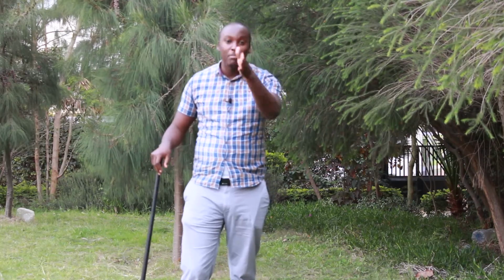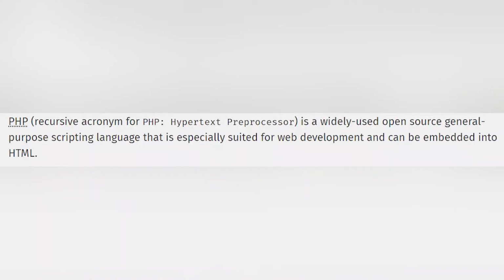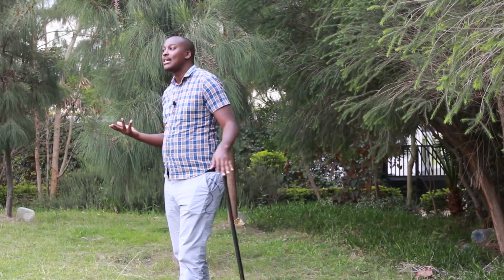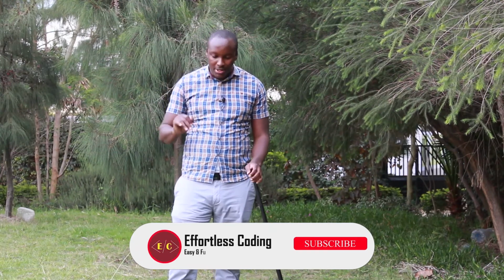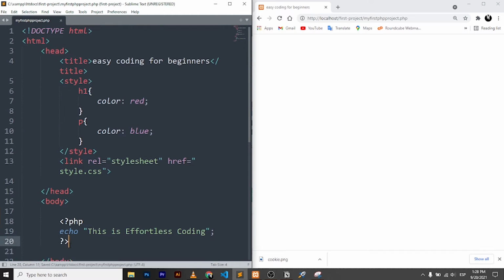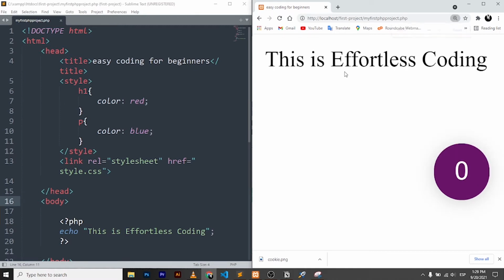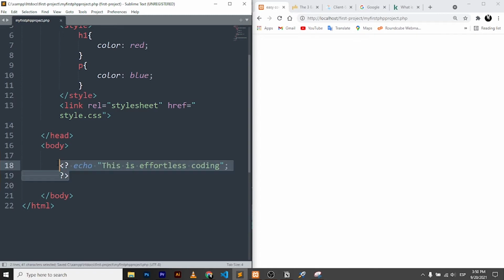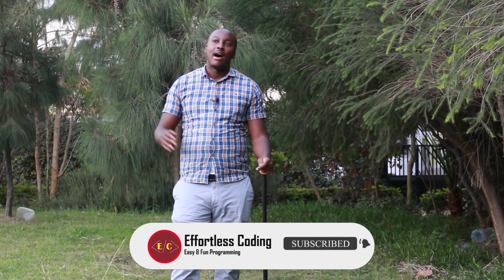1: Introduction to PHP | PHP Full Course | Procedural PHP | Effortless Coding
In this Effortless Coding PHP Full Course tutorial, I introduce you to PHP.

This introduction to PHP tutorial follows procedural PHP and is good for beginners. It was created by Samuel Baraza.
If you want to learn all PHP coding aspects then follow the link :-

This is EFFORTLESS CODING making it easy for you to learn PHP